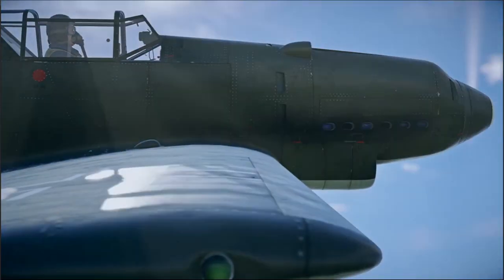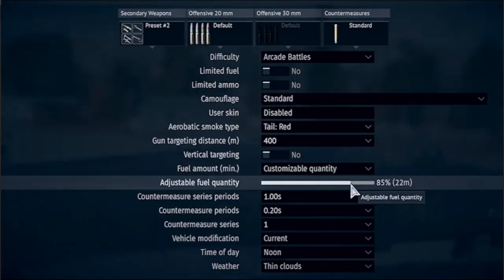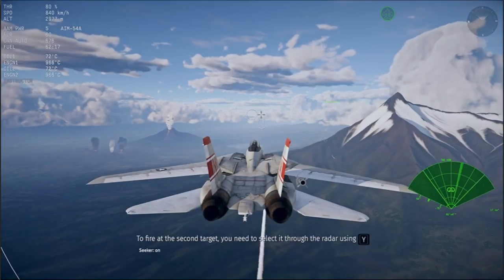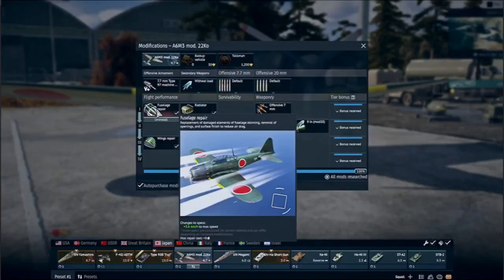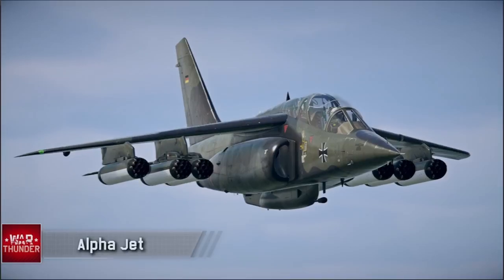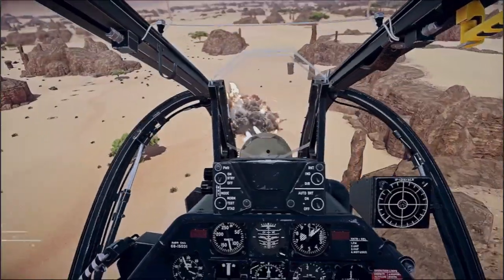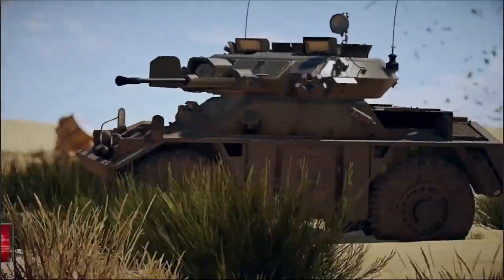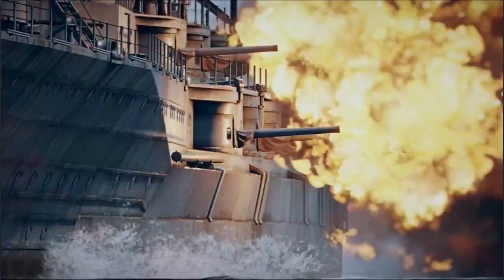War Thunder (free-to-play) MMO military game trailer. Steamvid.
A video trailer War Thunder as on Steam. Steamvid.
It is a free-to-play military game.

Thanks to all for watching.